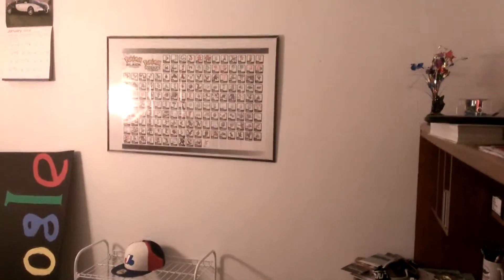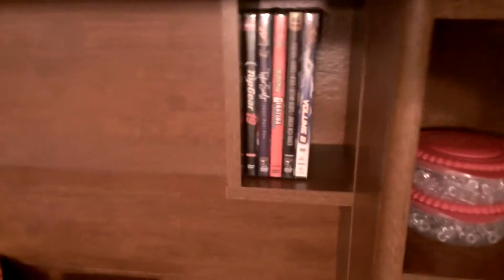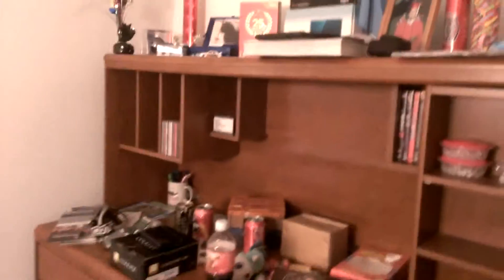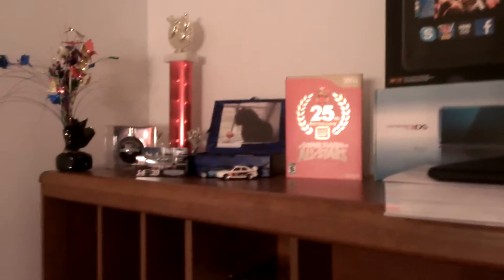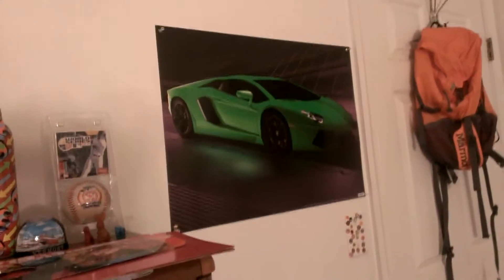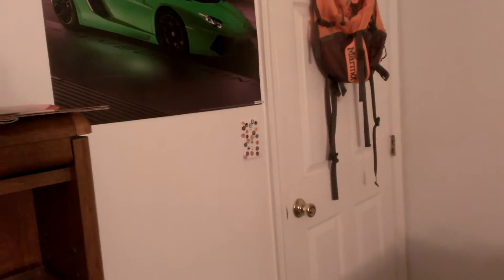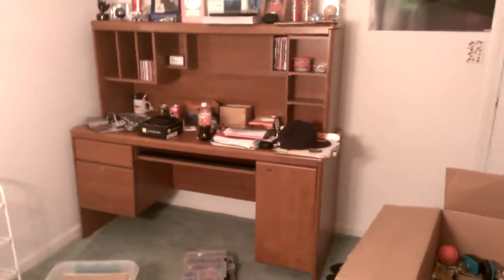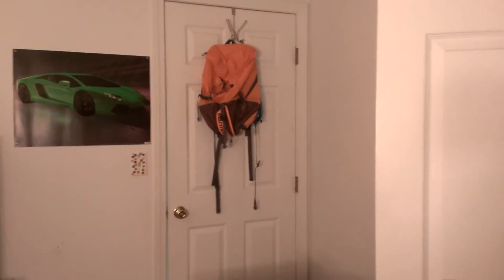Another look at The new YouTube studio